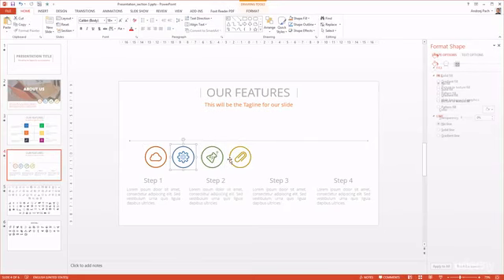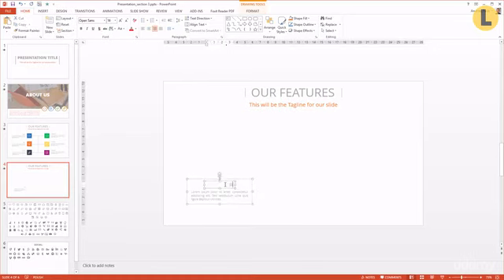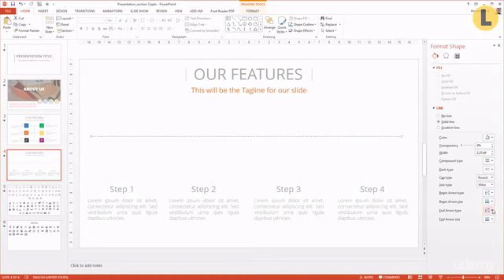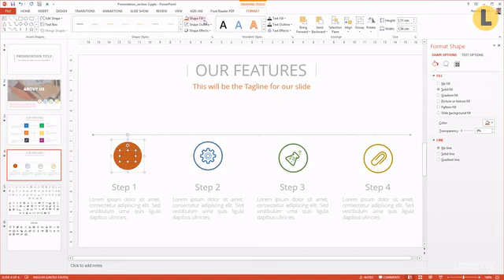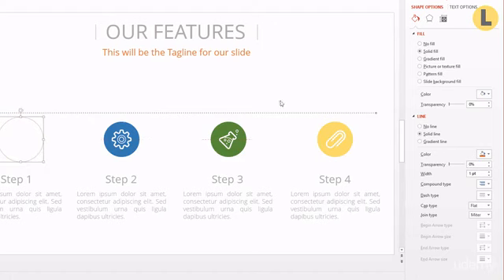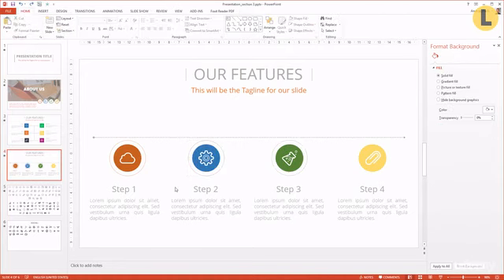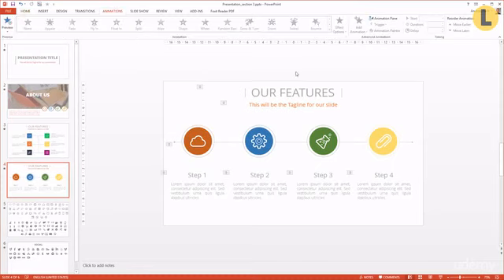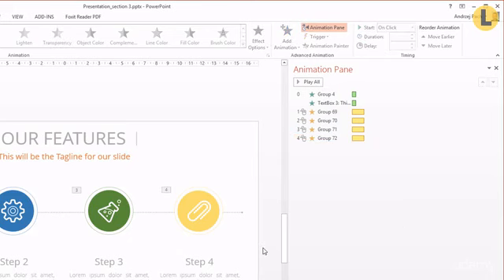II.8. Slide 4. 4 Steps